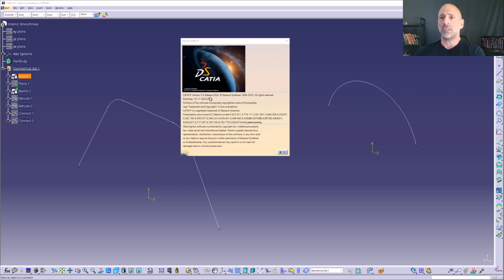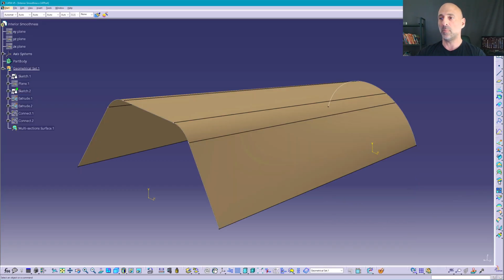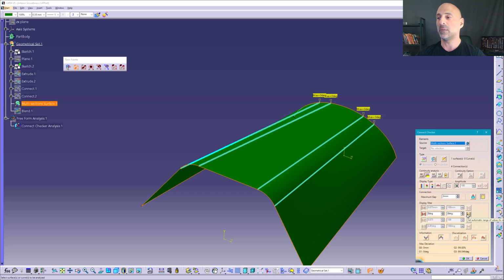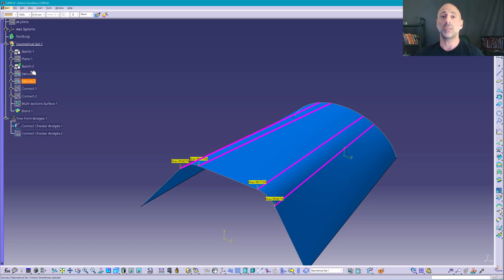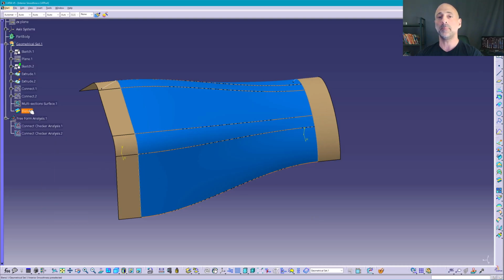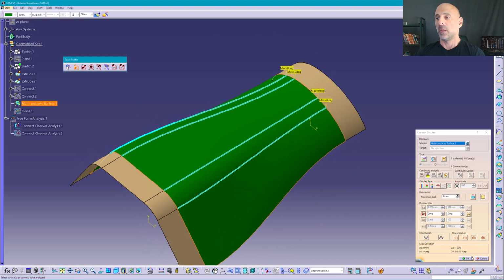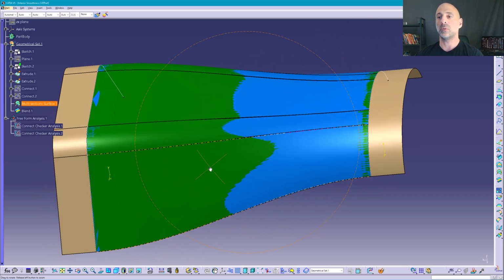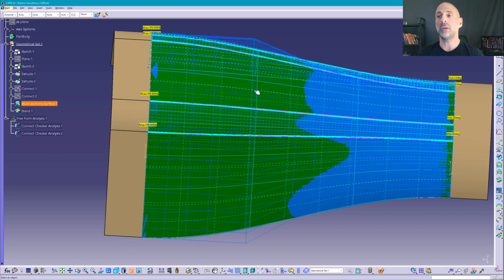🔍 CATIA V5 and 3DEXPERIENCE - Surface Interior Edge Smoothness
🎯 Deep Dive into CATIA V5 and 3DEXPERIENCE/3DX Surface Quality!

In this technical analysis, I compare two critical surface creation tools in CATIA V5: Blend vs Multi-Section Surface and examine how they handle interior edge smoothness.

📊 What's Covered:
✅ Side-by-side comparison of Blend and Multi-Section Surface tools
✅ G1 and G2 continuity analysis using Connect Checker
✅ Interior edge smoothness evaluation
✅ Tangency application and surface behavior
✅ Control point visualization and algorithm differences
✅ Guide curve implementation testing

🔧 Key Findings:

Both tools create smooth interior transitions
Different underlying algorithms produce different surface shapes
G1 continuity maintained across boundaries in both methods
Guide curves don't compromise smoothness
Tangency constraints work effectively in both approaches

💡 Technical Insights:
I demonstrate real-world surface analysis techniques using CATIA V5-6 R2024, including zebra stripe analysis and curvature evaluation. This comparison reveals the fundamental differences between these surface creation methods while proving both maintain quality transitions.

🎯 Perfect For:
CATIA V5 surface modelers
Automotive and aerospace designers
Quality engineers focusing on surface continuity
Anyone working with complex curved surfaces

📈 Testing Environment:
Using CATIA V5-6 R2024 (latest version) - these findings also apply to 3DX since the core algorithms remain consistent.

🔍 Analysis Tools Used:
Connect Checker for G1/G2 continuity
Control point display
Curvature analysis

Whether you're creating automotive body panels or aerospace components, understanding these surface creation tools is crucial for maintaining design quality and manufacturing feasibility.

🌐 Get More Advanced Training: Visit my online campus for comprehensive CATIA courses and advanced surface modeling techniques.